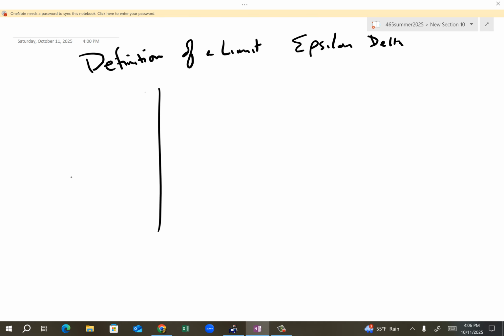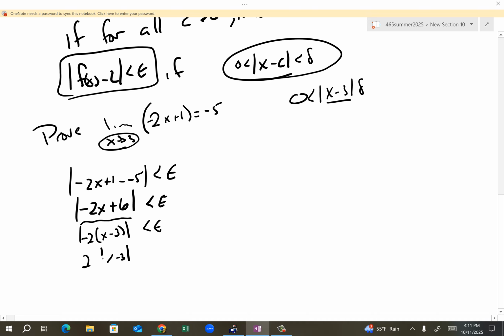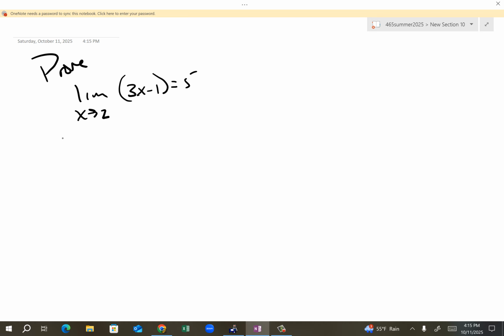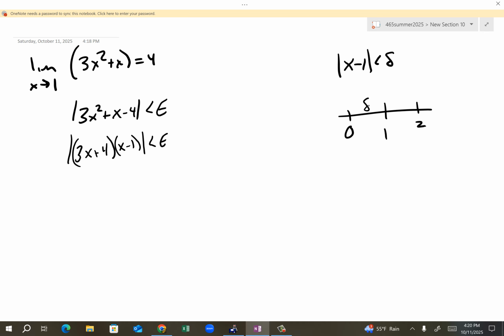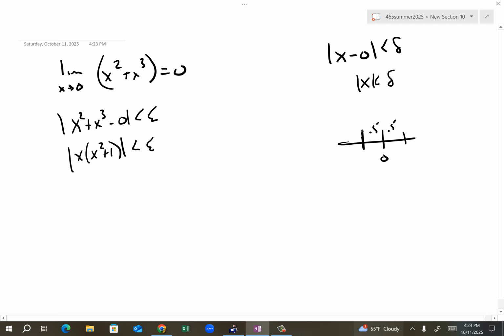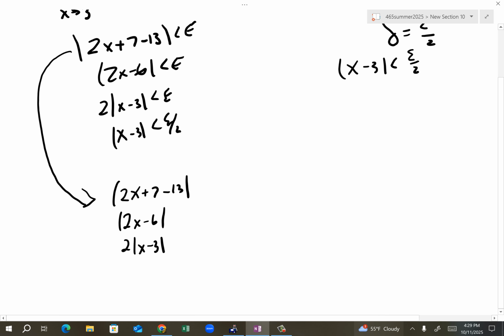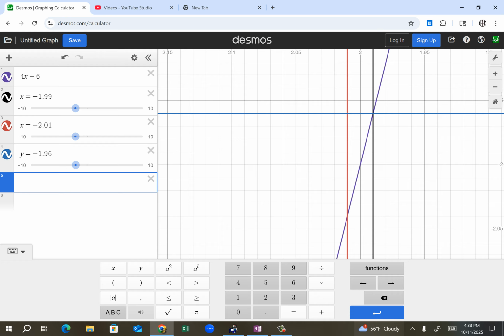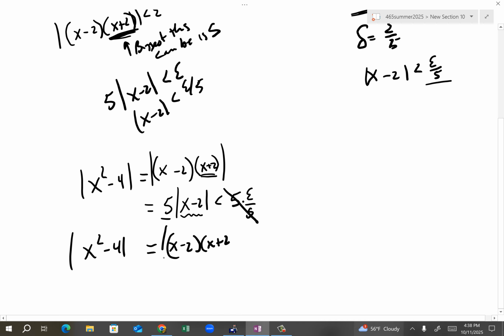definition of a limit